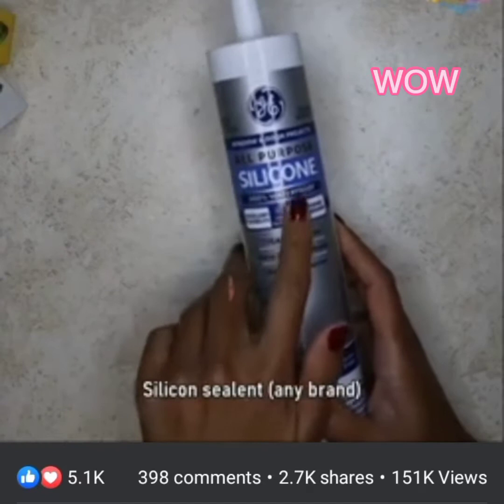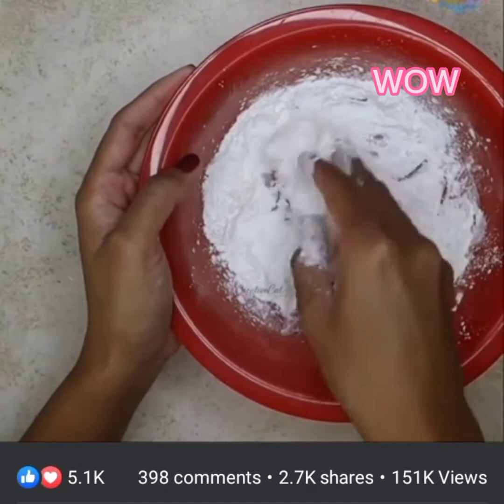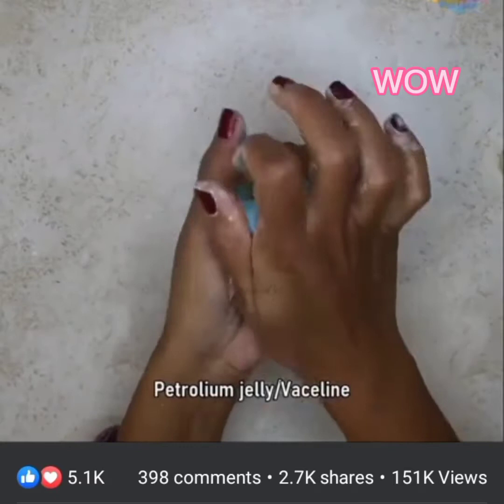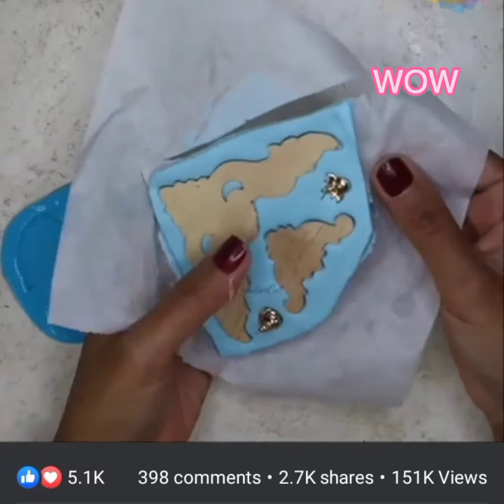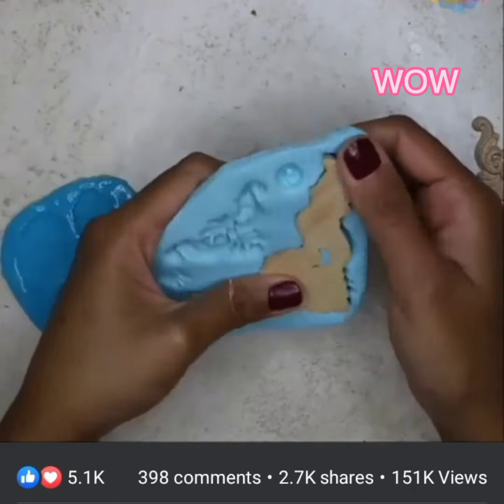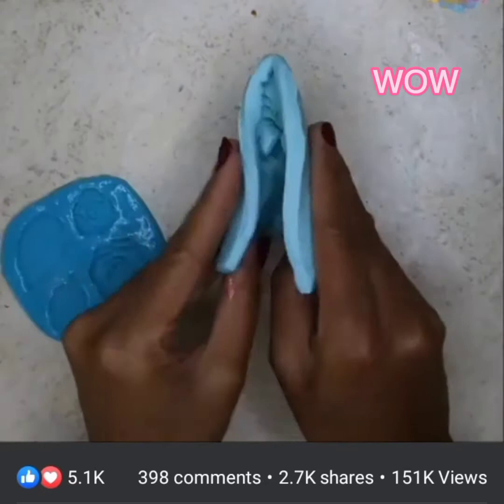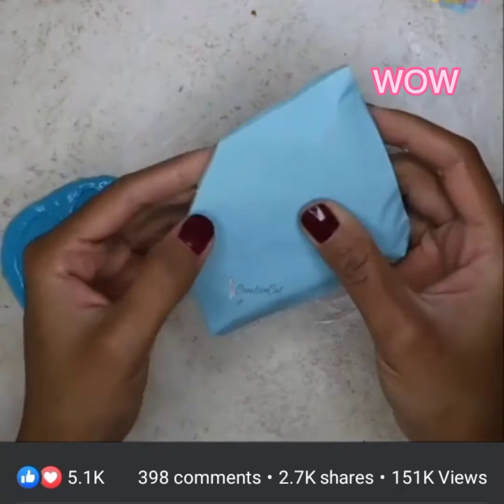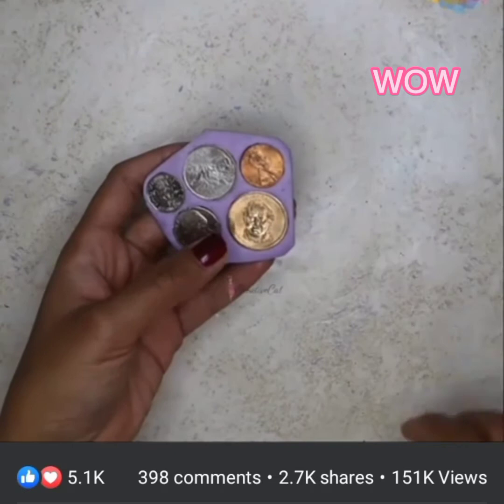Make your own molds for art and craft at home. Silicon molds make for dough and resin work.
how to make silicon molds at home.
use for dough and resin work.